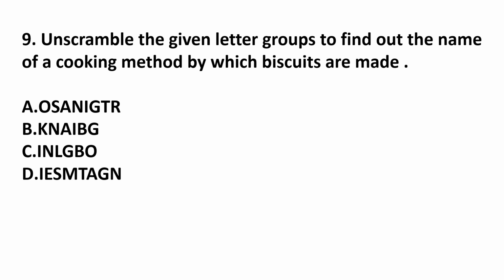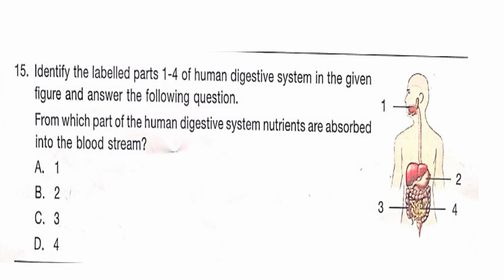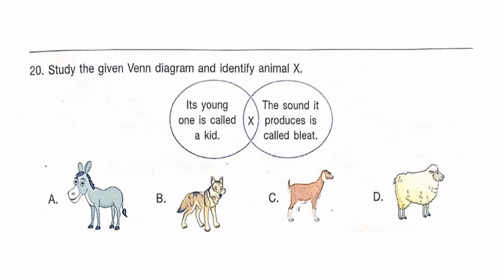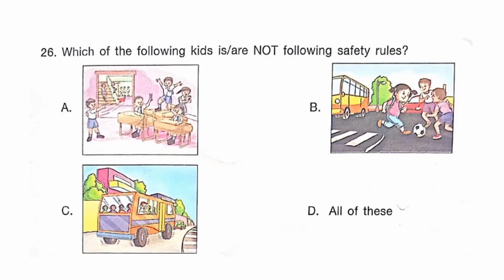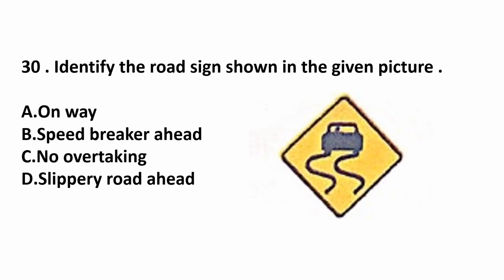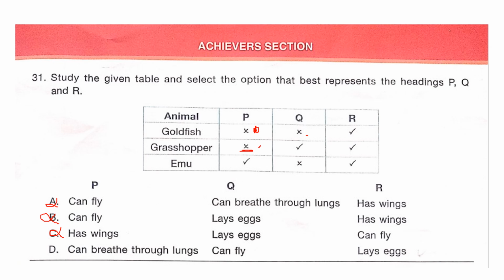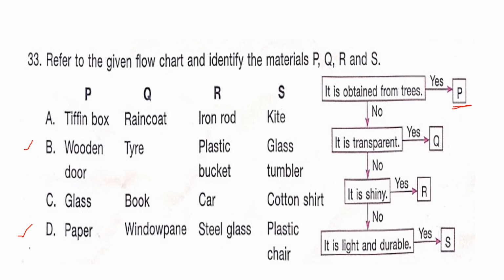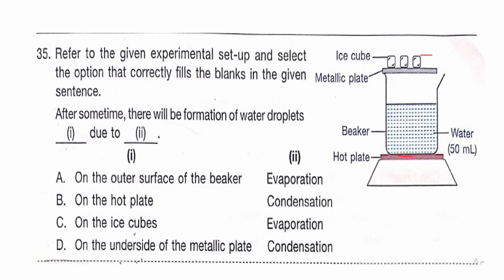Science Olympiad test paper class 3 year 2023 set A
Class 3 Science Olympiad Question Answers for practice|Basic questions for class 3  | Online quiz | NSO 2022-23|
NSO level 1preparation questions for class 3

Science Olympiad preparation test paper / practice test paper / 35 mixed questions for science Olympiad / multiple choice questions for class 4 science Olympiad /